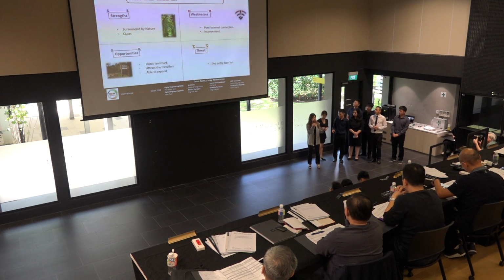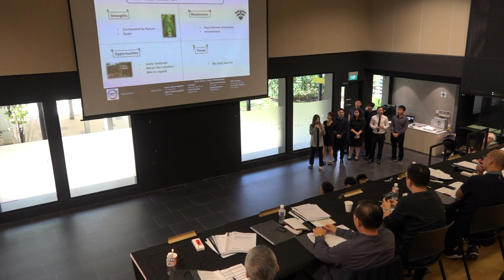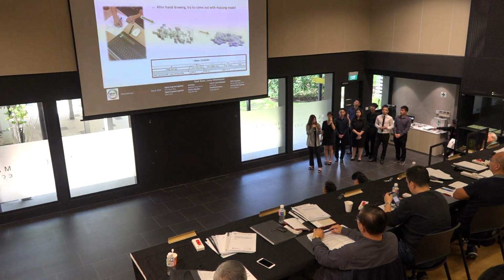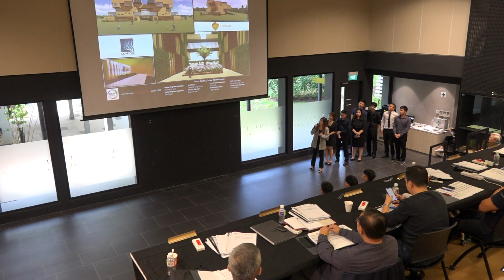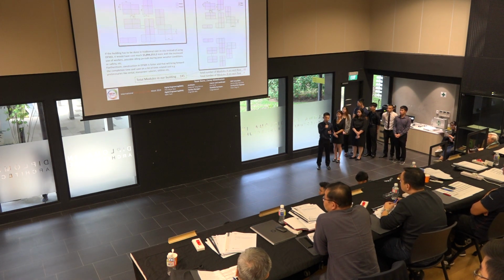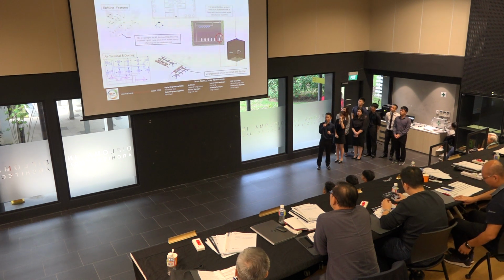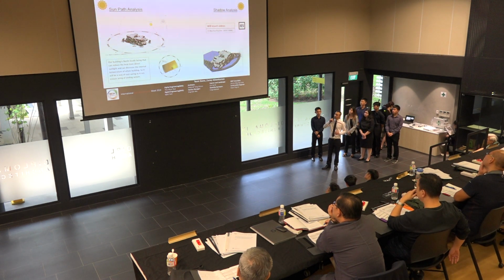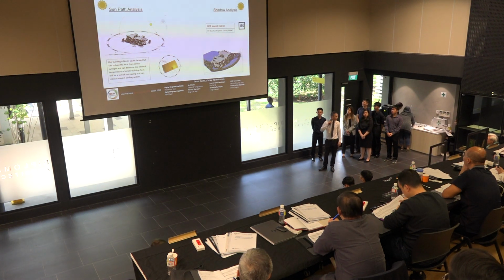018_International Building Design Competition 2019 - Presentation